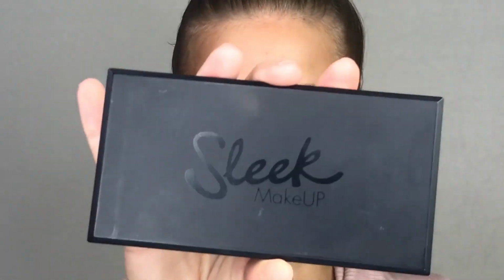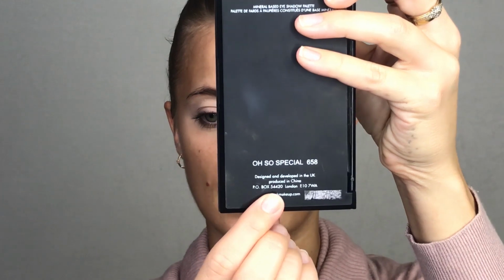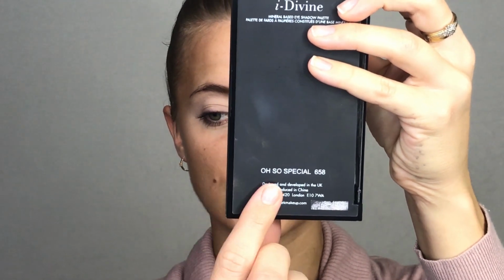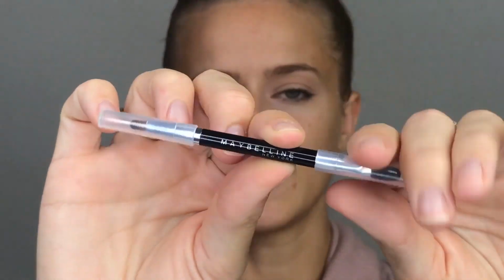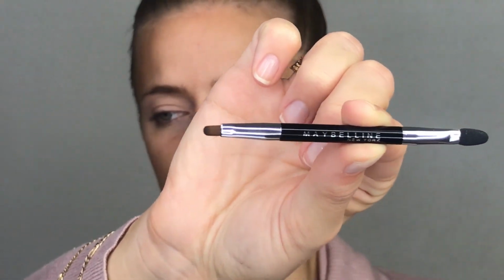Black Smokey Eye Makeup Tutorial | Sandra Wlodarska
Hey Beauties!!

Here's a smokin' hot Smokey Eye for y'all!
A black smokey eye is one of my faves but it's not very wearable for daytime for most of us, shoutout to y'all out there that do wear this kind of makeup look on a regular basis tho!! Wish I had this much time for makeup every day!! lol.
Let me know if you've done a smokey eye like this, I would love to see it!

Here's the products I used for this Smokeyeye Makeuptutorial

Primer: SMASHBOX - Photo Finish Primer Oil
Foundation: MILANI - Conceal & Perfect 2 in 1, in ”03 Light Beige”
Concealer & Contour : LA Girl HD Concealer ”Medium Bisque”
Setting Powder: MAKEUP REVOLUTION Luxury Banan Powder
Brows: Anastasia Beverly Hills Brow Definer in "Taupe"
Eyeshadow Palette: SLEEK Makeup ”Oh So Special 658”
Lashes: WISH
Mascara: L'Oréal - Volume Million Lashes So Couture in ”black”
Powder contour: MAKEUP REVOLUTION Bronze Palette
Blush: MAKEUP REVOLUTION Blush Palette
Highlight: NARS Illuminator in ”Orgasm” & MAKEUP REVOLUTION Bronze Palette
Lips: Kylie Cosmetics Lip Liner ”Candy K”, MAC Sheen Supreme, L’Oréal Glam Shine Gloss in ”Nude Bon Bon 711”

Love S.